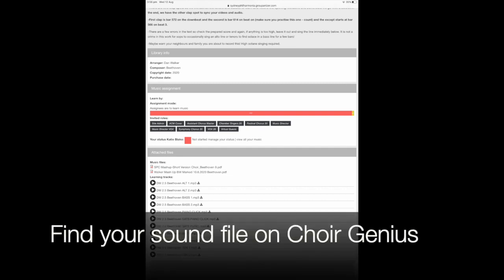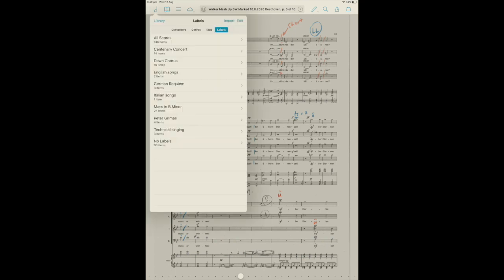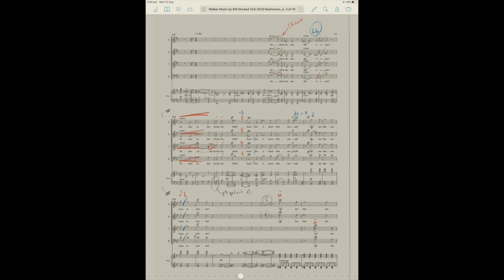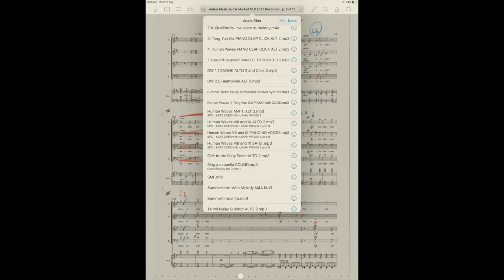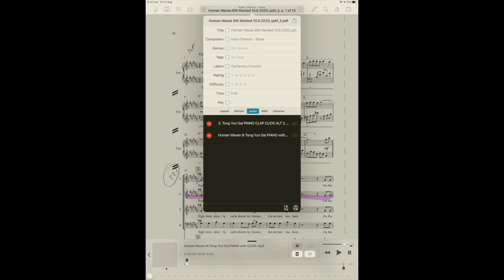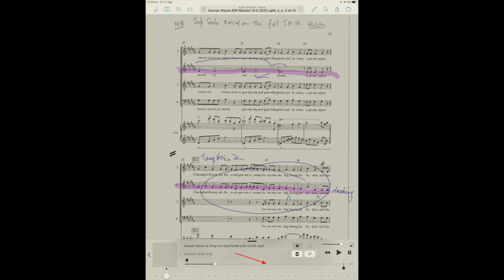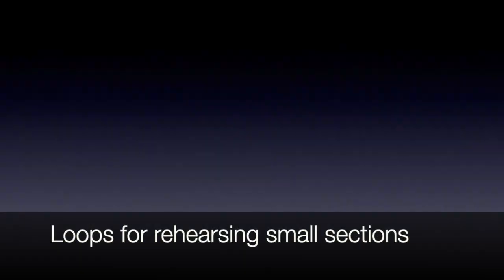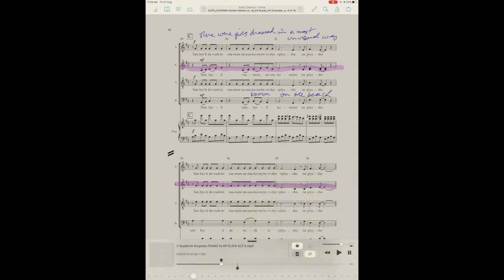forScore and Choir Genius Part 2: adding and using sound tracks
Adding and using sound tracks to a forScore score.